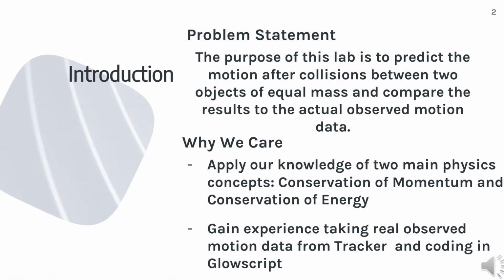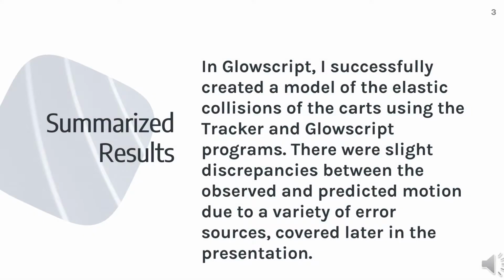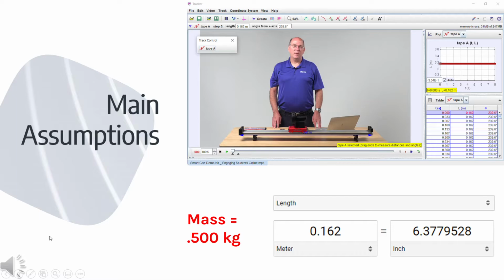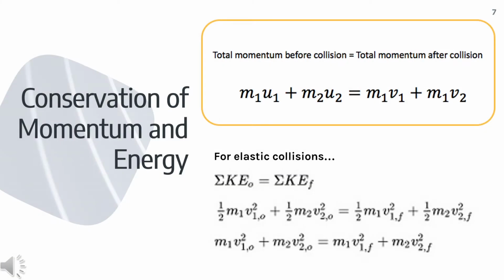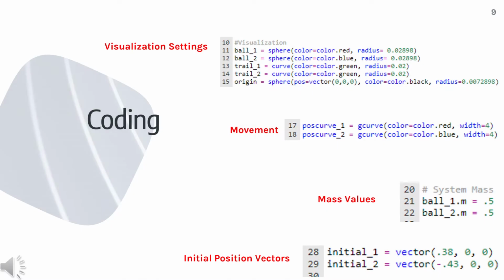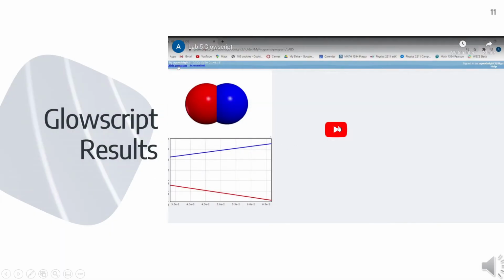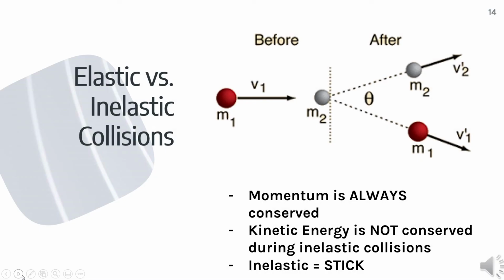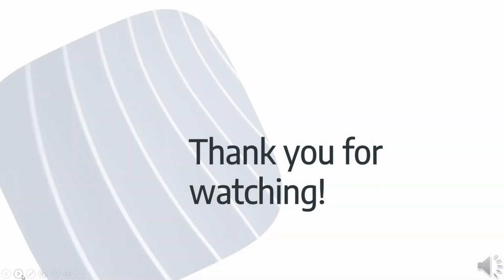Lab 5 Presentation